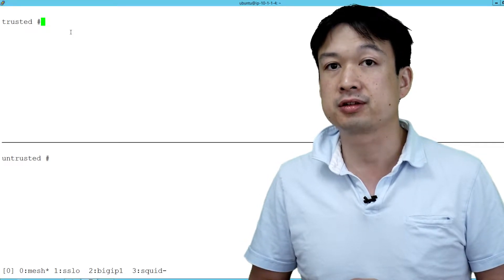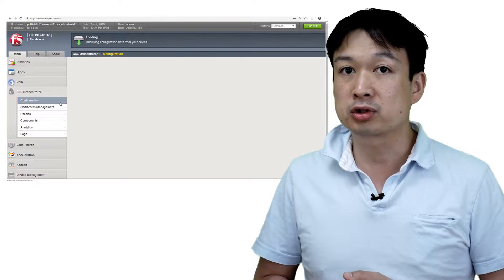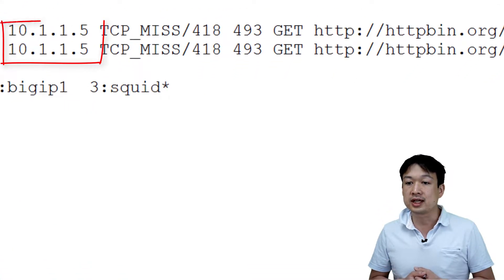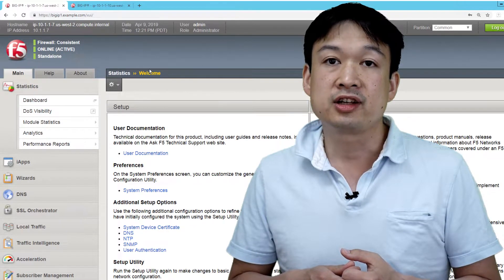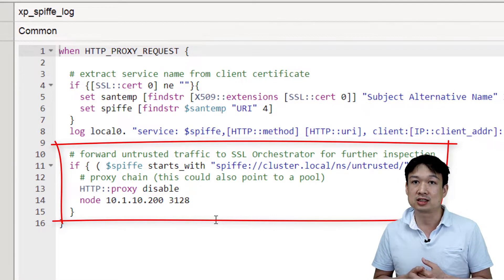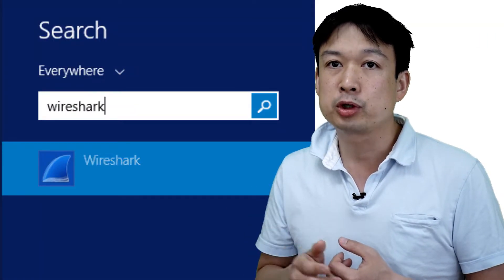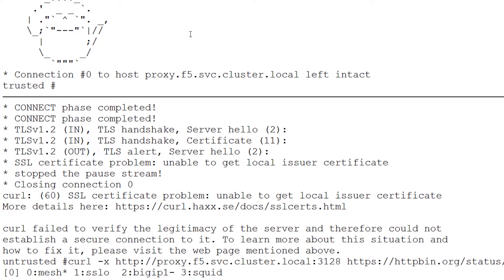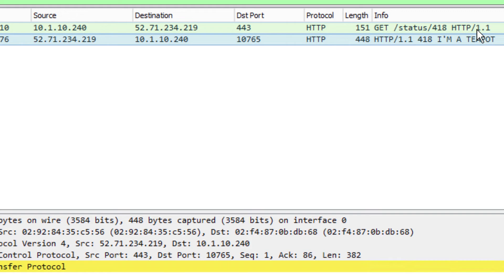Building Trust With Service Mesh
This video explores the challenges of establishing trust within a service mesh architecture. It addresses the complexities of identifying trusted versus untrusted services, particularly when multiple services originate from the same IP address. The discussion includes strategies for enhancing security and ensuring reliable communication between services in a mesh environment.